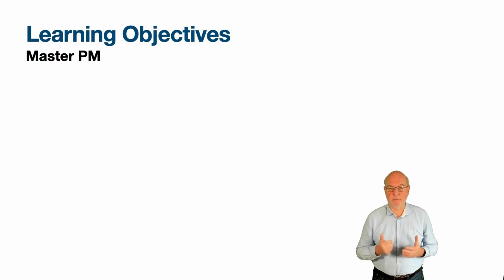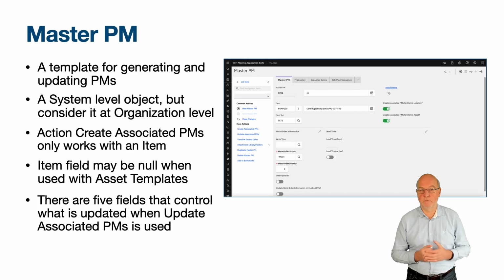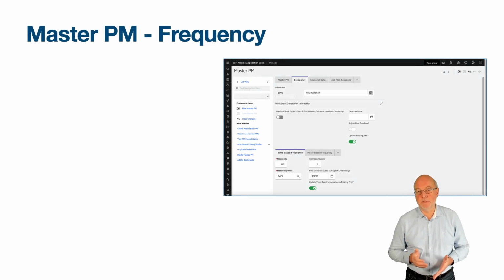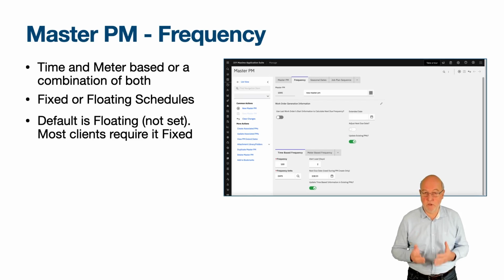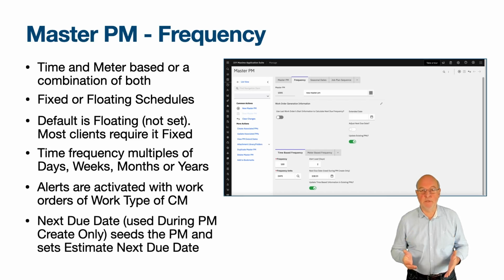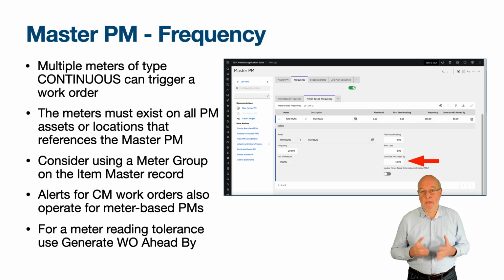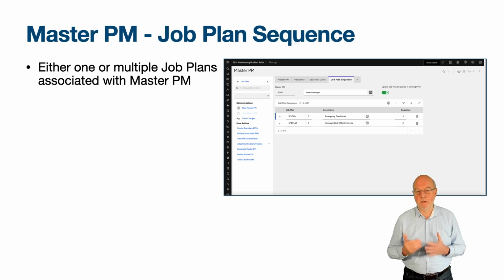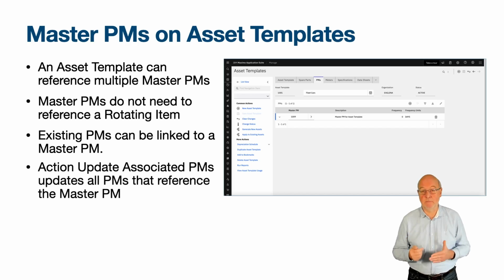Master PM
Learn about Master PMs a template for frequency based Preventive Maintenance (PM) records. We also consider Master PMs used with Asset Templates.

⏱️ TIMESTAMPS ⏱️
00:00 Intro
00:17 Title
00:54 Learning Objectives
01:35 Master PM used with Rotating Items
08:03 Frequency tab - Time-based
15:58 Frequency tab - Meter-based
20:14 Seasonal Dates tab
22:12 Job Plan Sequence tab
24:28 Master PM used with Asset Templates
26:59 Thank you for Watching
27:48 End